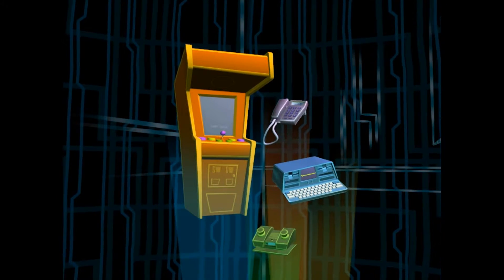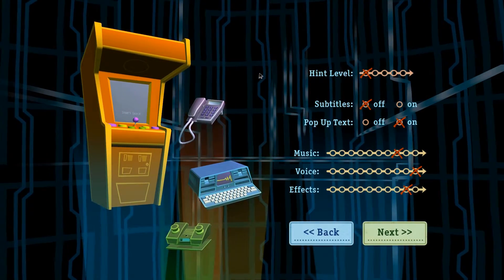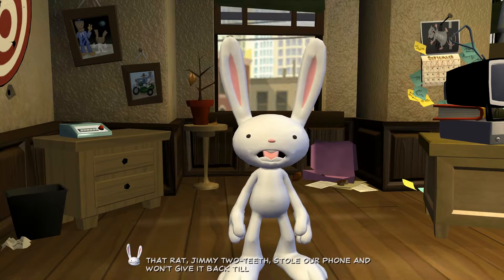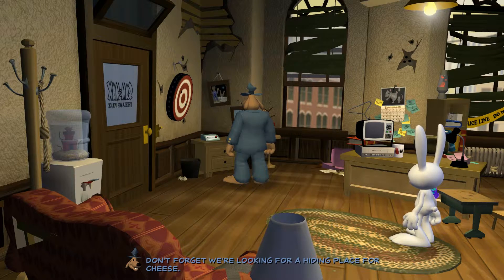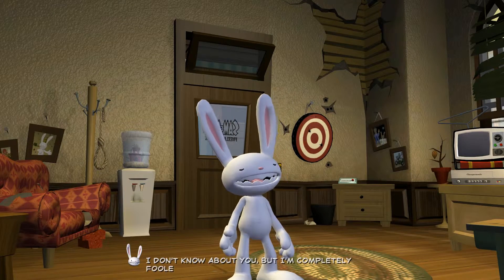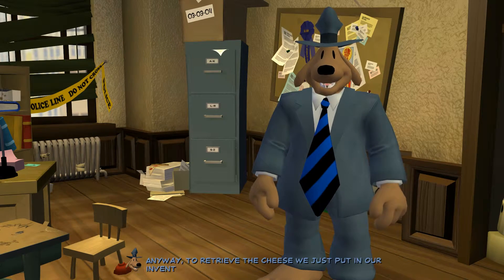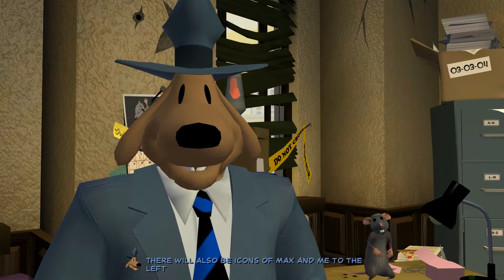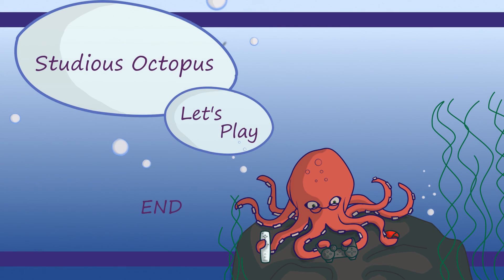Sam & Max 205 What's New, Beelzebub? - Extras - Part 08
We're playing Sam & Max Beyond Time and Space, in full 1080p widescreen, with stereo sound.

The extras for What's New, Beelzebub?

Hello, this is Michaela of StudiousOctopus. For this Let's Play, Michaela is both playing and commentating.